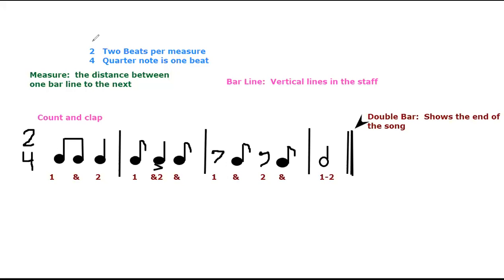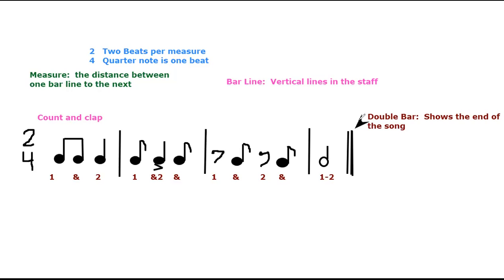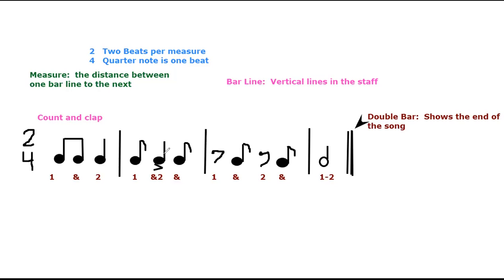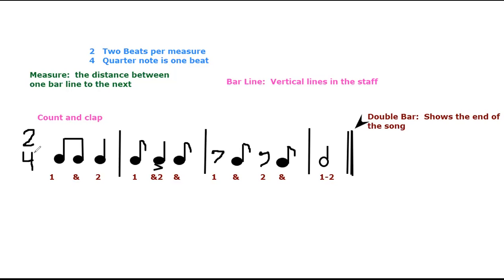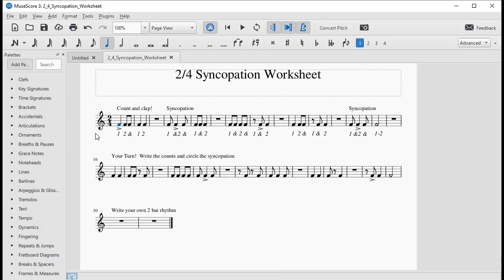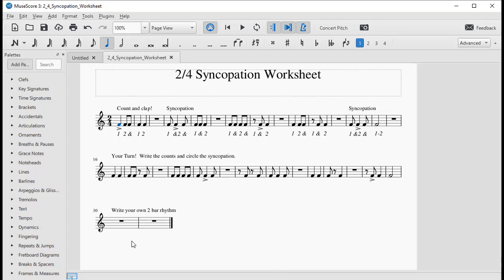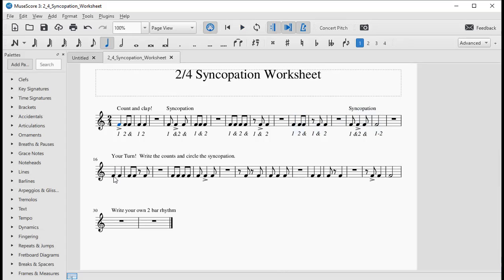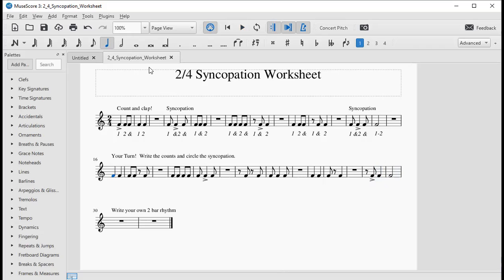Intermediate Band 2/4 Counting Practice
Extra practice counting rhythms in 2/4 time.